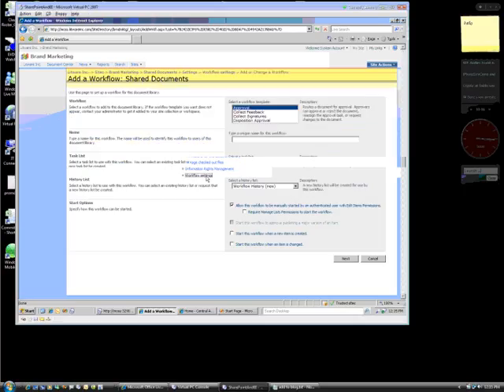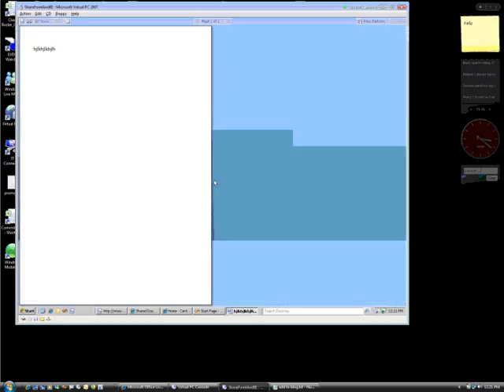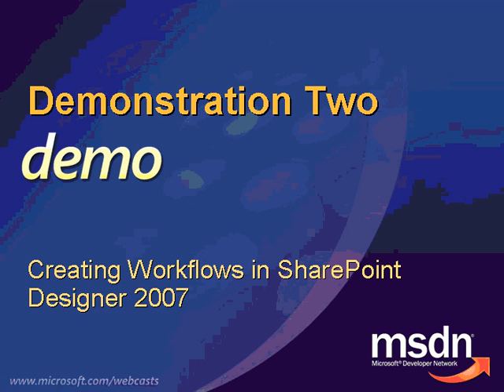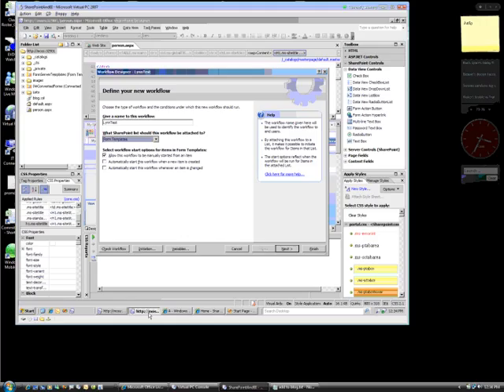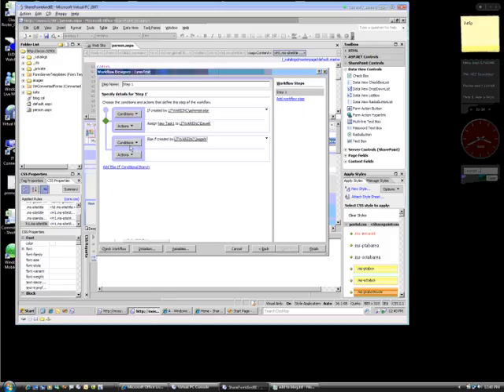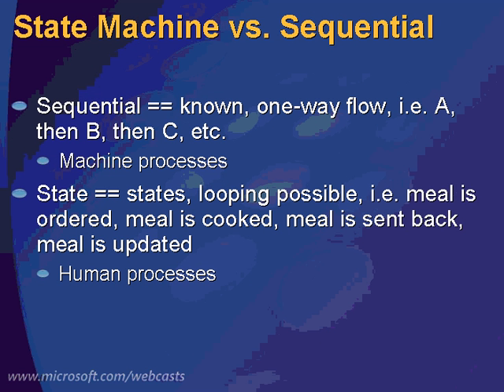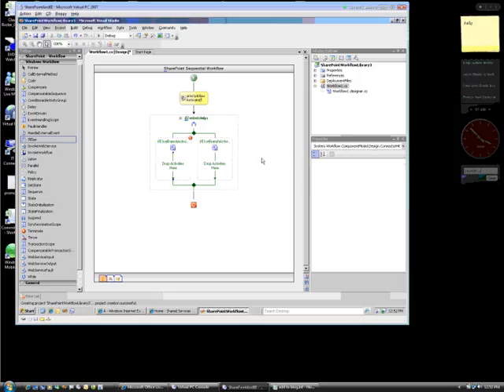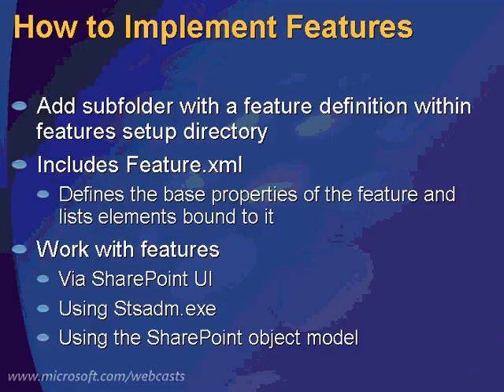Developing Windows SharePoint Services Workflows Level 200